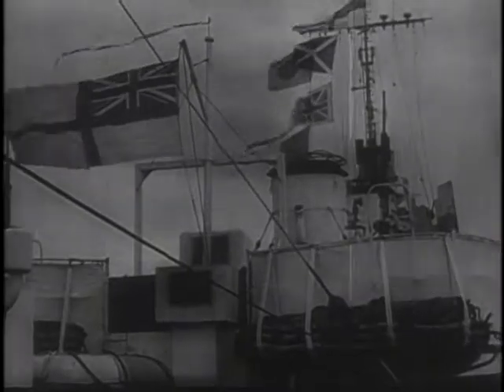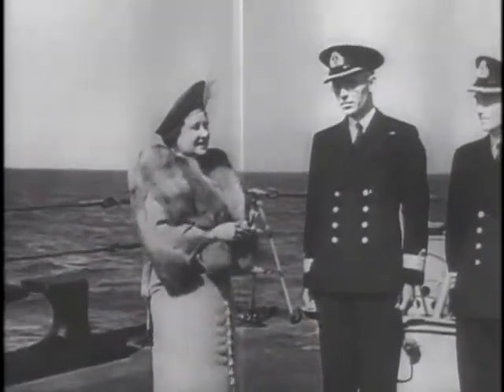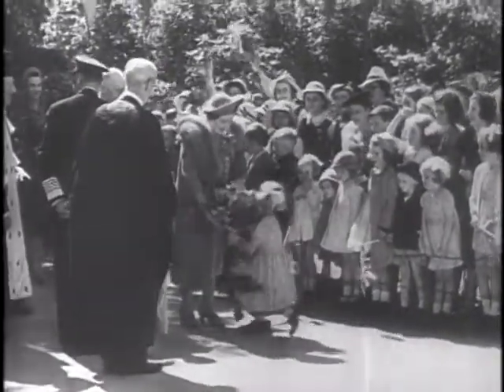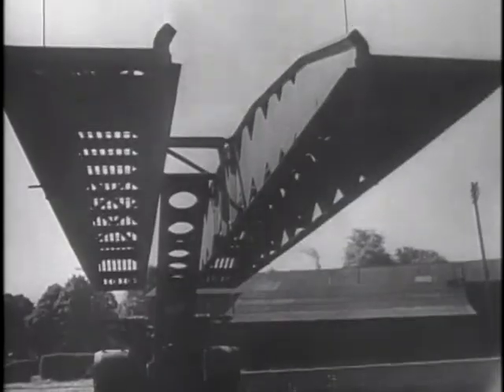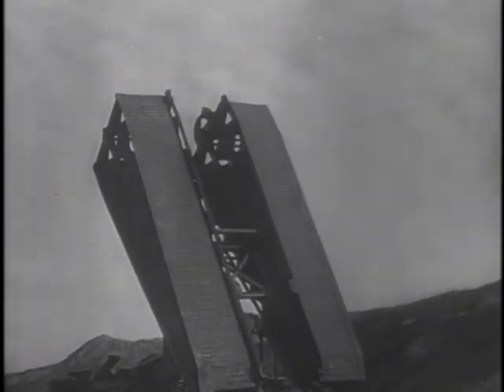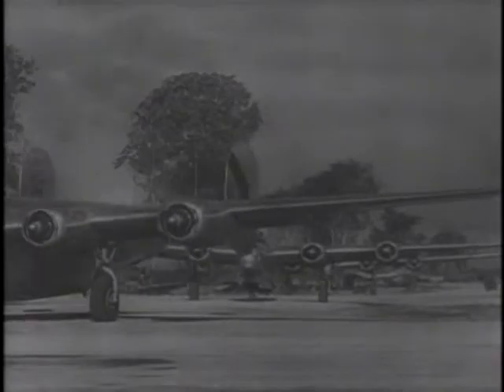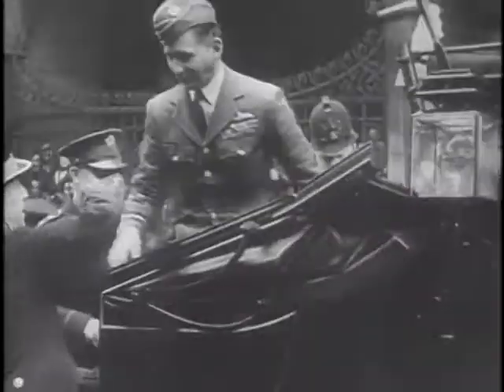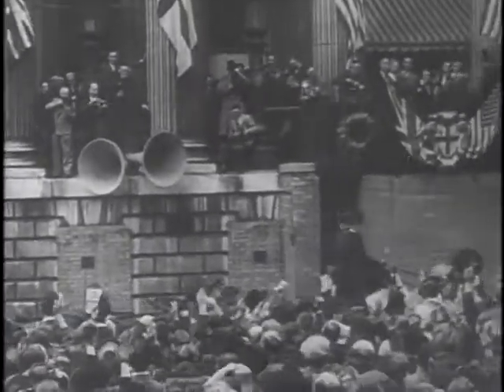WAR PICTORIAL NEWS, NO. 218 [July 9]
WAR PICTORIAL NEWS, NO. 218 [July 9] - National Archives and Records Administration 1945 - ARC 39219, LI 208-WP-218 - DVD Copied by Ann Galloway.  Series: Motion Picture Films from "War Pictorial News" Newsreels, compiled 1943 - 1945.  Summary: Part 1 shows British reoccupation of the Channel Islands. Brit. warships steam into a Guernsey port. German troops march from a castle and lay down their arms. King George and Queen Elizabeth enplane in England and later deplane on Guernsey. Part 2, a tank is assembled and tested. The tank carries a bridge which is placed across a stream, crossed, and then loaded aboard the tank. Australian troops land at Tarakan on Borneo under an aerial and naval bombardment. Shows Gen. Blamey. Part 3, Gen. Eisenhower rides in a carriage through London streets, chats with Air Marshal Tedder, and speaks to a large crowd.